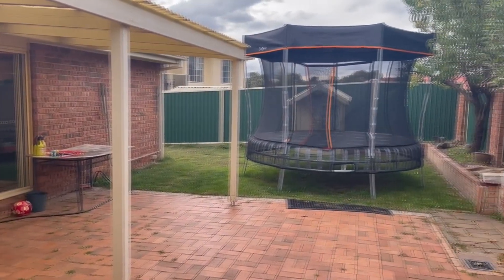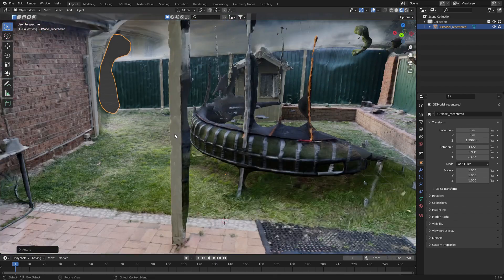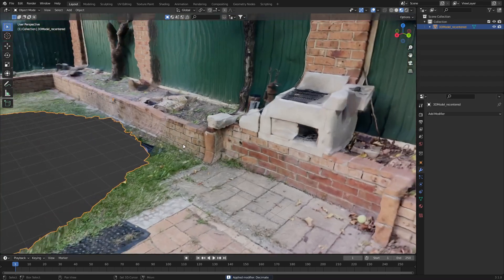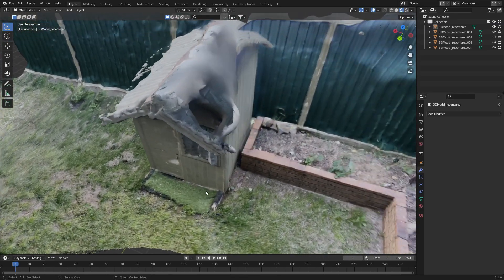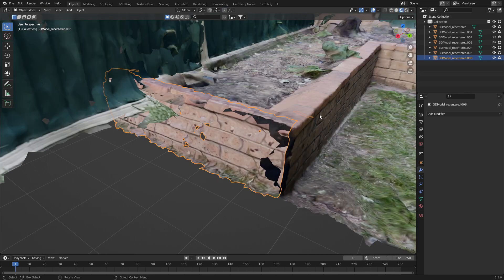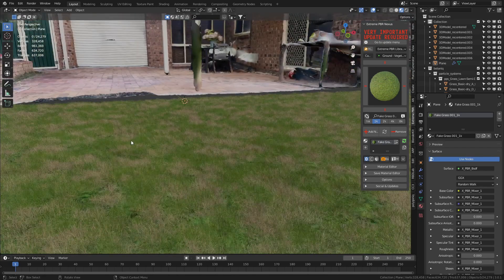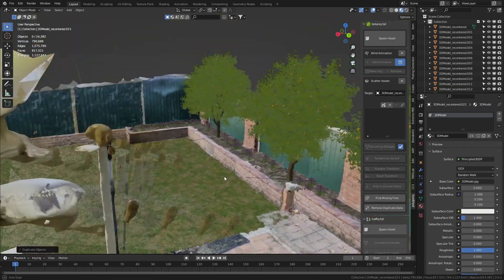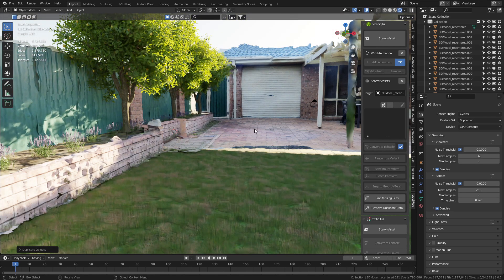I Used a 3D SCANNING app to Recreate my Backyard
I recreated my backyard using Kiri Engine which is a new 3D Scanner for phones where you scan 3D objects have them imported into blender, maya, or any other 3D software. This is currently in development, and at the moment, Free for use.

Tree And Grass Library Botaniq Free Tree Addon Trees+Grass Trees

Invitation Code : 7XSI4D
- No idea what this code does.

00:00 Intro
00:06 Photo Taking - Kiri Engine
00:44 Into Blender
02:41 Fixing the Wall
06:05 Removing the Cubby
08:23 Adding Grass
09:29 Fixing the Fence
10:47 Adding Trees